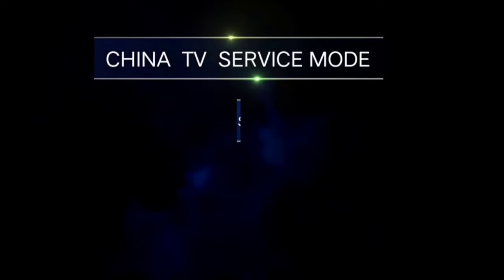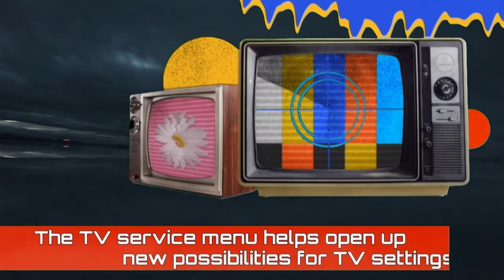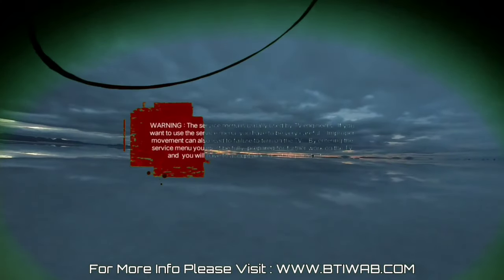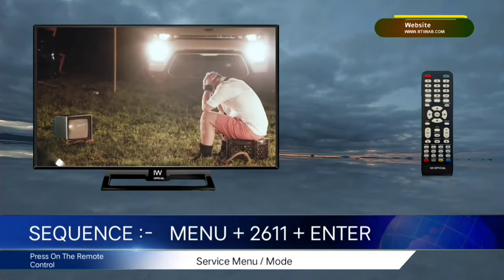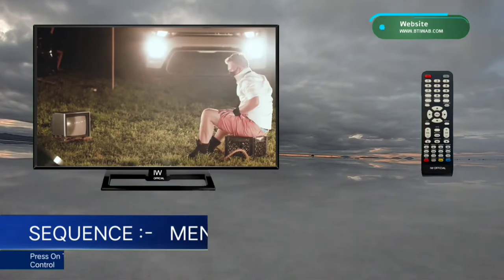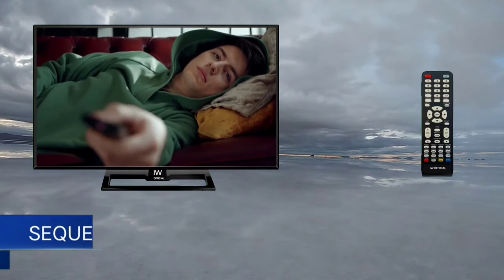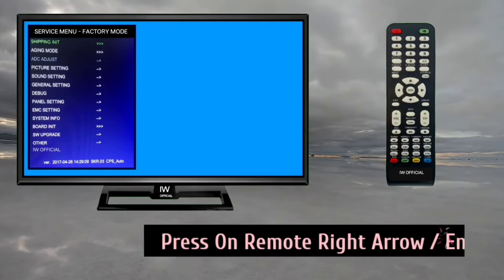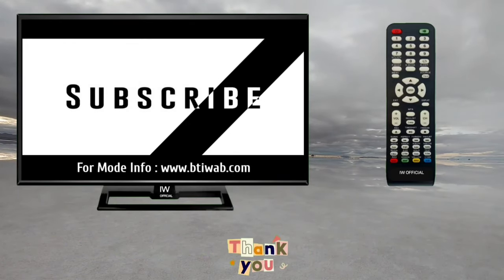How To Access China TV Service Menu | All LED TV Service Menu Codes : China TV Factory Reset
Today we find out how to access service menu on all China TV, LED TV, LCD TV and smart TV Service Menu Codes. We learn complete details how to open China LED TV service menu and service mode codes. If have a Chinese company television this video special for you, in this video we learn how to unlock keys on China TV with help of service menu. We also know how to perform factory reset on all China TV model's.

Topics include in this video:
1. Service menu on TV
2. China TV Service menu
3. LED TV Service codes
4. Access China TV Service menu
5. China TV factory reset
6. What is service menu
7. Top 10 Service menu codes
8. China TV Service mode codes
9. How to open China TV Service menu
10. All China TV Service menu codes

All China TV Service menu codes complete details and how to open service mode and how to perform factory settings reset on China television.

Ask Question/Suggestions/Feedback

IW OFFICIAL